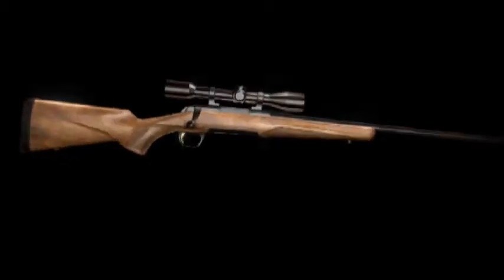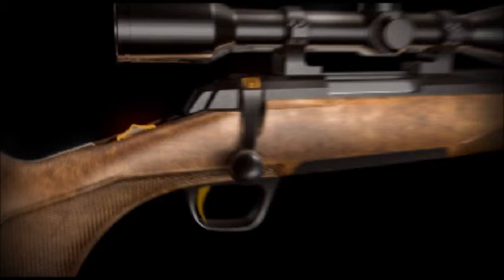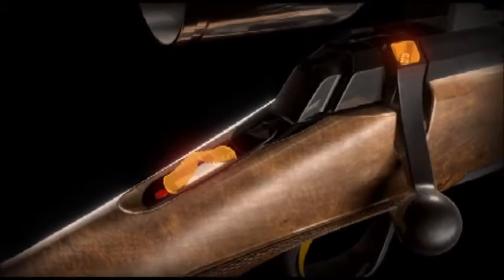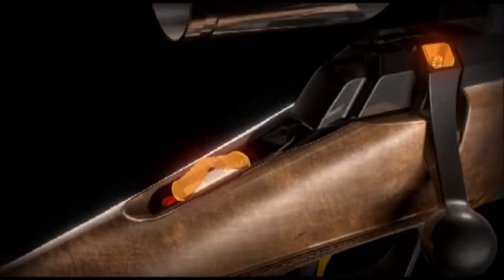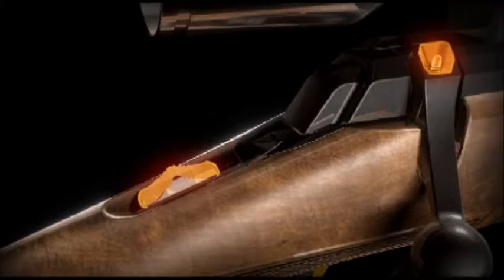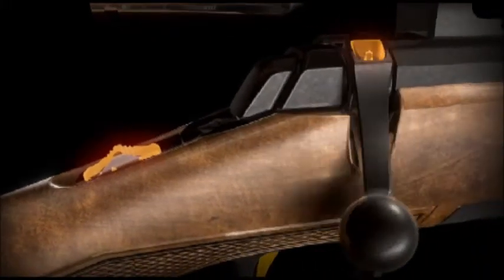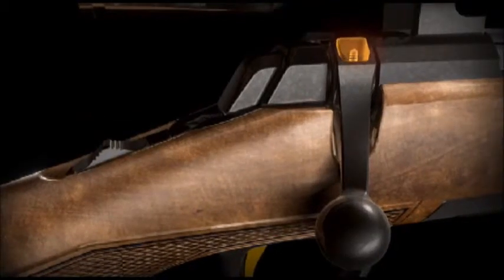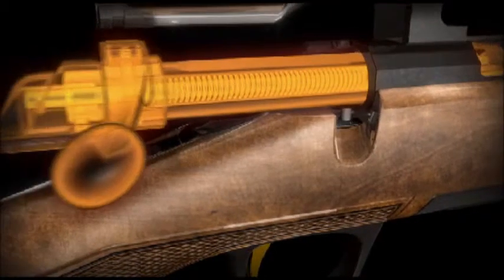X - Bolt Unlock Safety 3D Tour